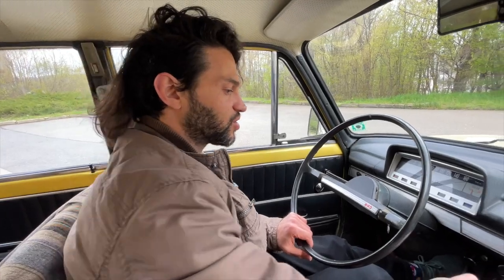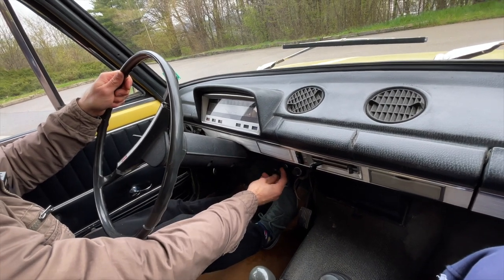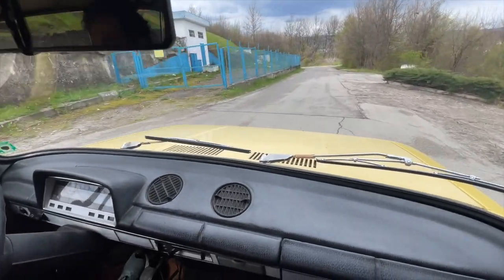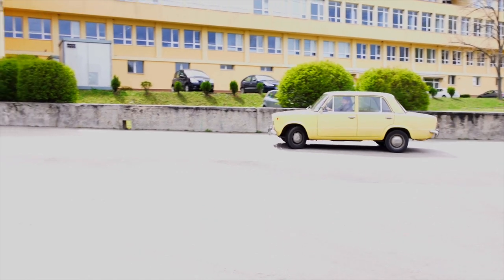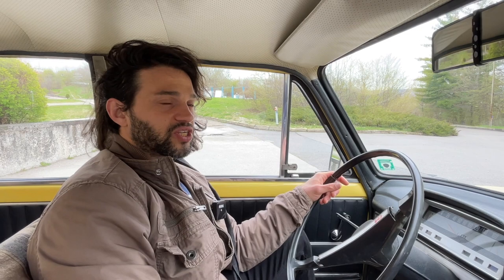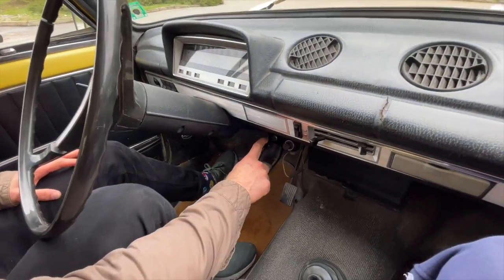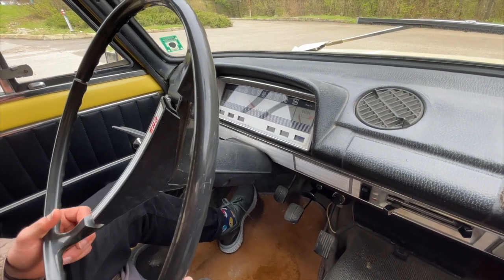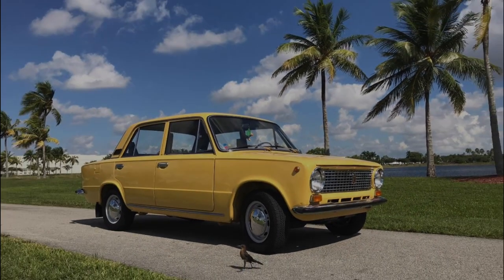The Russian Dream - LADA VAZ-2101 AKA "Zhiguli" Review in 2023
In this video I reviewed one of the most popular Russian cars Lada VAZ-2101 also known as Zhiguli .
I had the rare chance to drive this 50 year old classic car and spend some time to explore the interior .